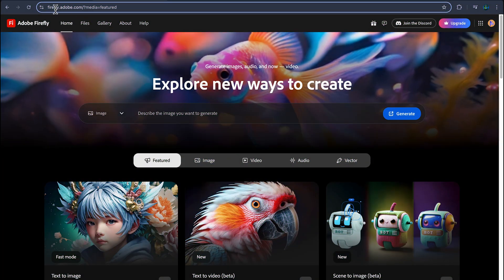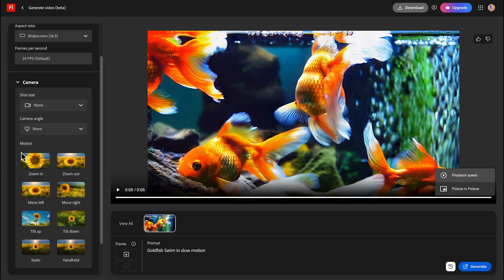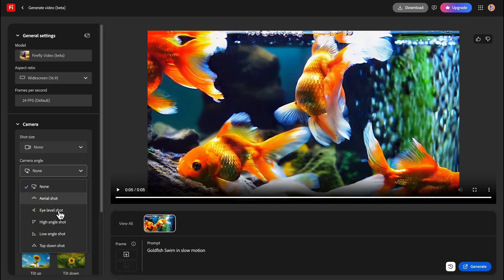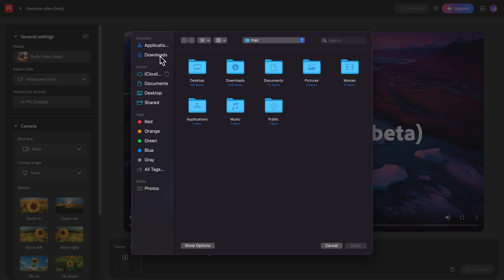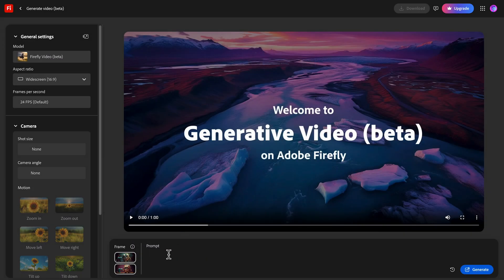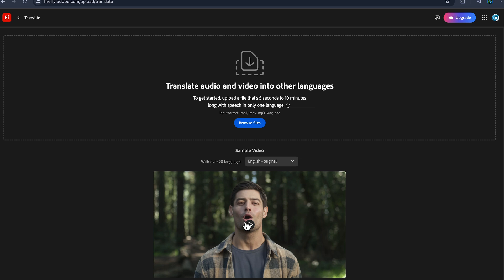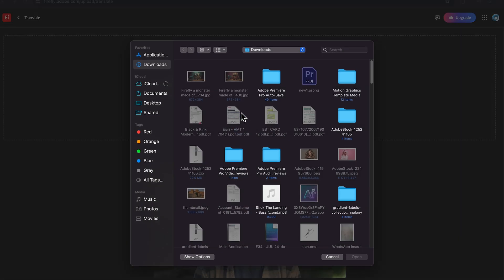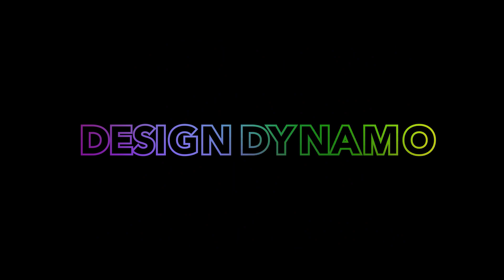Adobe Firefly Ai Text to Video | NEW Generative VIDEO in Adobe Firefly ai. NOW AVAILABLE to everyone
Adobe has recently launched the Firefly Video Model, an AI-powered tool that enables users to generate videos from text prompts or images. This model is designed to be commercially safe, respecting intellectual property rights, and is now available in public beta through the redesigned Firefly .

Text-to-Video and Image-to-Video Generation: Users can create 1080p video clips, up to five seconds long, by providing text descriptions or reference images. Adobe plans to introduce a 4K model in the future to enhance video quality.

Integration with Adobe Creative Cloud: The Firefly Video Model seamlessly integrates with Adobe's suite of tools, including Premiere Pro, facilitating professional video editing and production workflows.

Subscription Plans: Adobe offers two subscription tiers for Firefly:

Standard Plan: Priced at $9.99 per month, includes 2,000 credits, allowing up to 20 video generations per month.
Pro Plan: Priced at $29.99 per month, includes 7,000 credits, allowing up to 70 video generations per month.
These developments position Adobe as a significant player in the AI-driven video creation market, competing with other tools like OpenAI's Sora and Runway. The emphasis on intellectual property rights makes Firefly particularly appealing for brands and creative professionals seeking to produce high-quality, commercially safe content

Music from Uppbeat (free for Creators!)

Explore the powerful new text to video capabilities in adobe firefly ai, now available for everyone to create amazing ai video tools for their projects! 🎥✨ This comprehensive tutorial walks you through using adobe firefly video to generate stunning generative art and showcases the seamless integration with adobe creative cloud. Perfect for creators looking to enhance their digital content creation workflow.